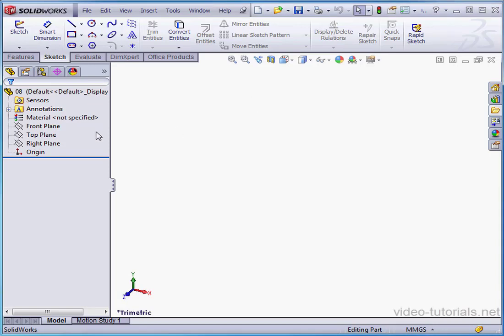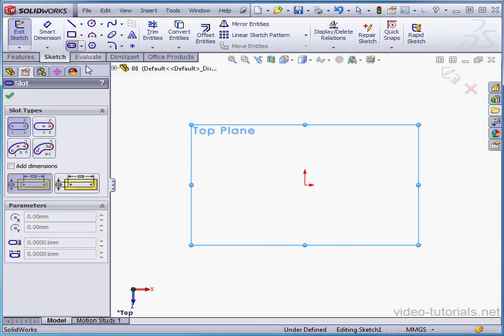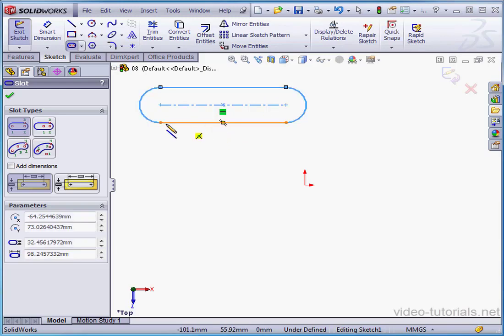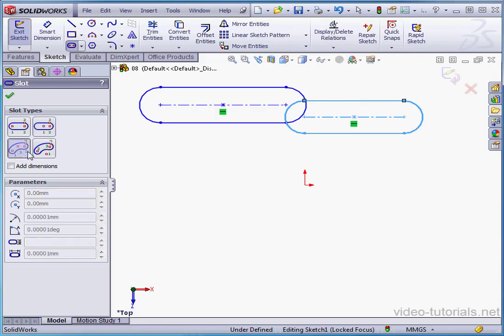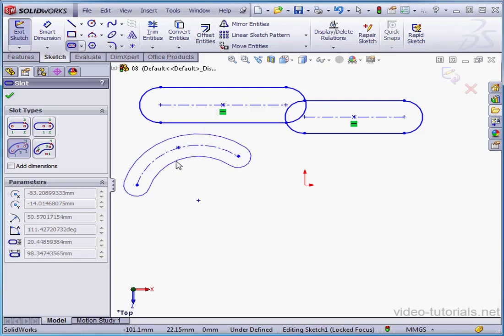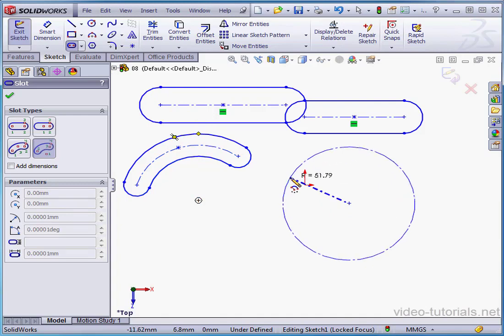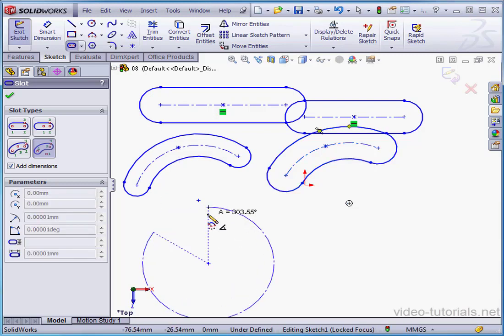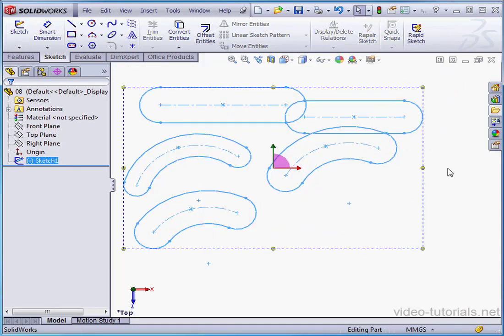08 SOLIDWORKS tutorial sketch ( Slot Tool )